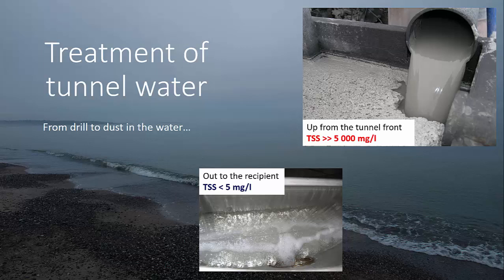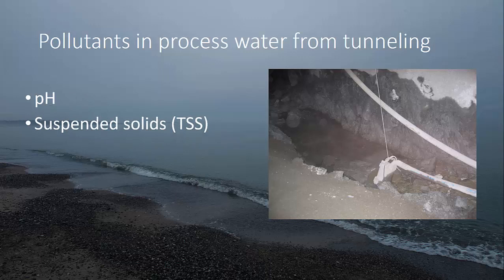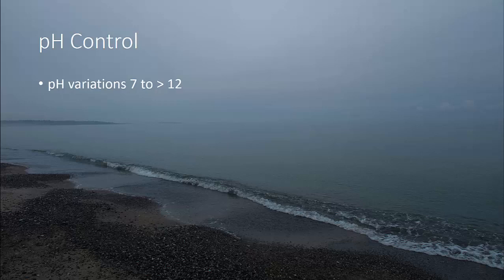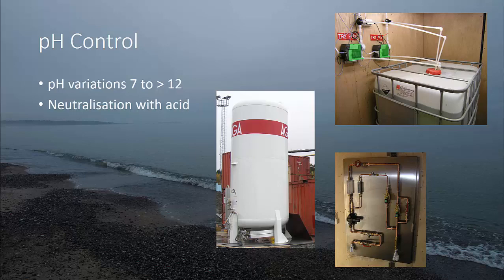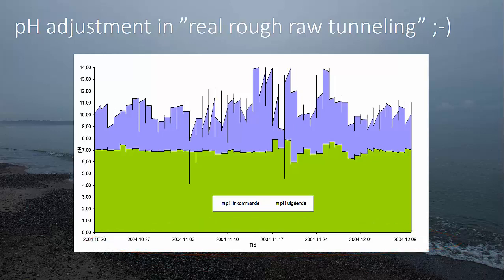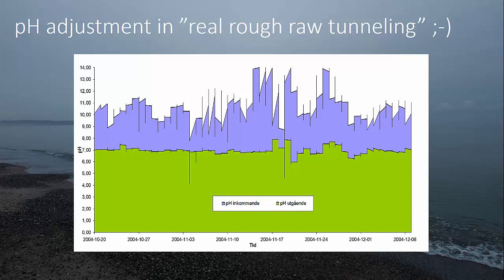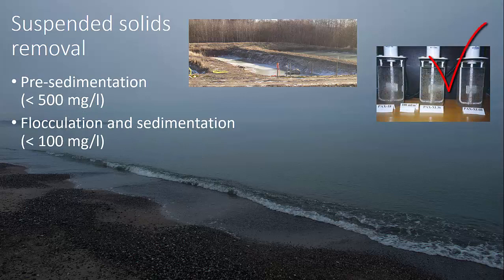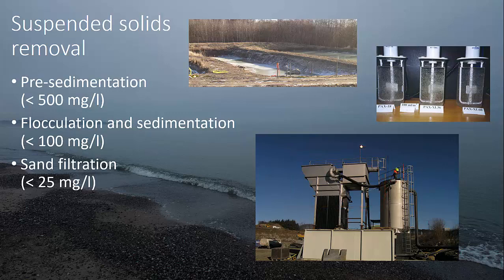Construction water from tunneling, treatment of pH and suspended solids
How high pH and suspended solids concentration is treated to almost drinking water quality